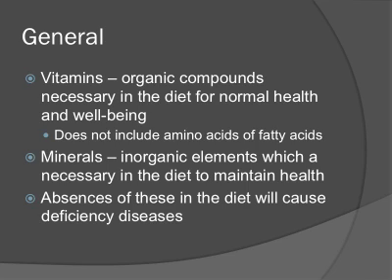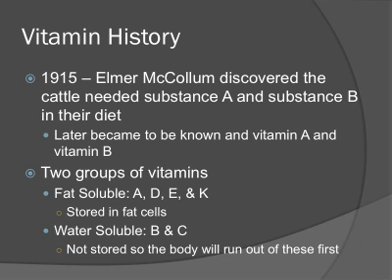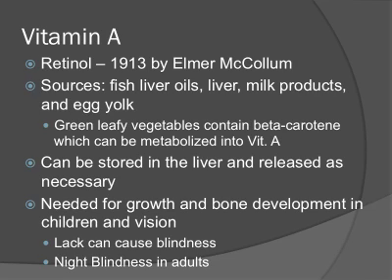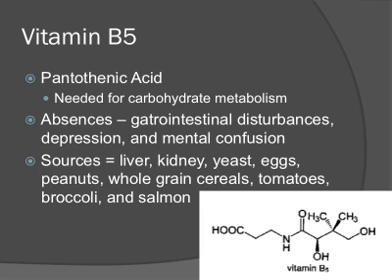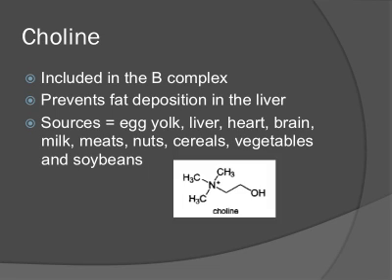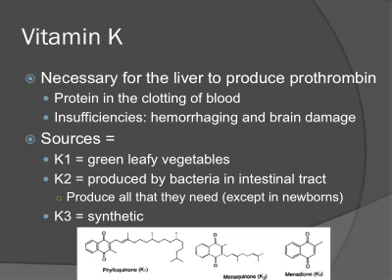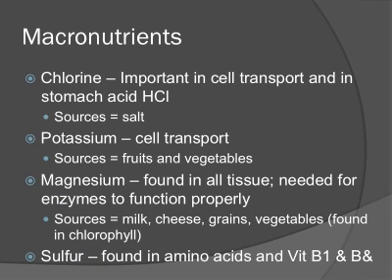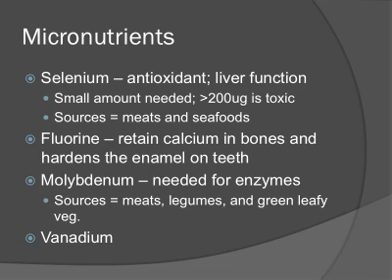Ch 24 Vitamins and Minerals